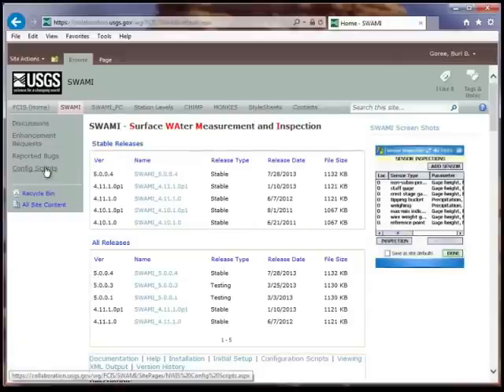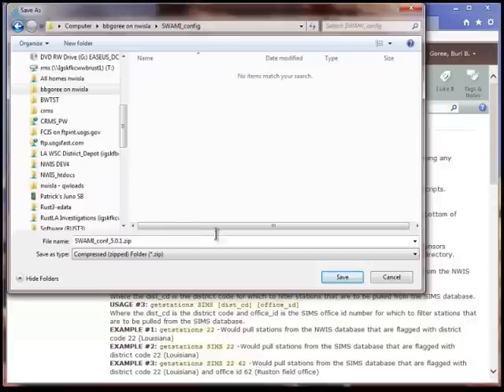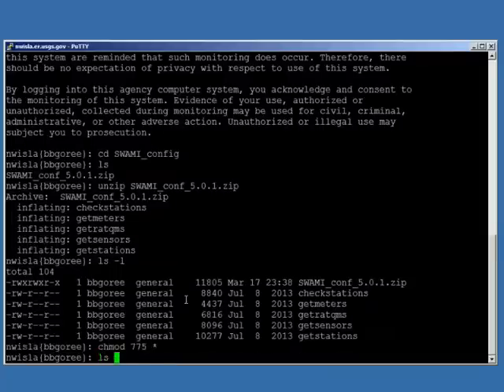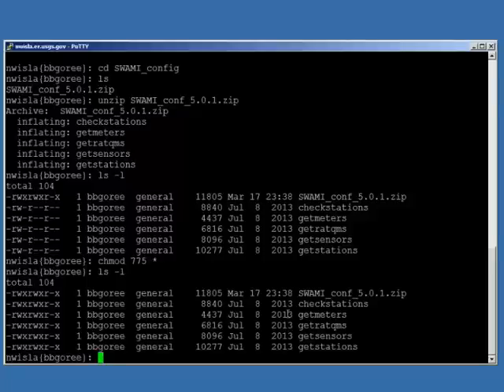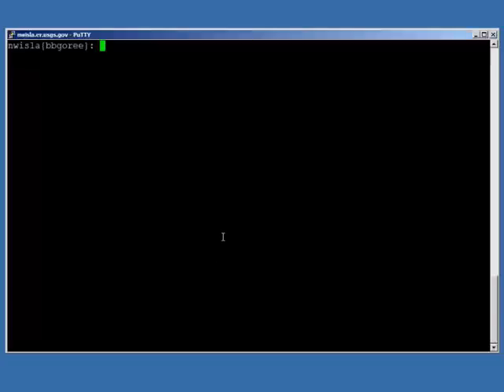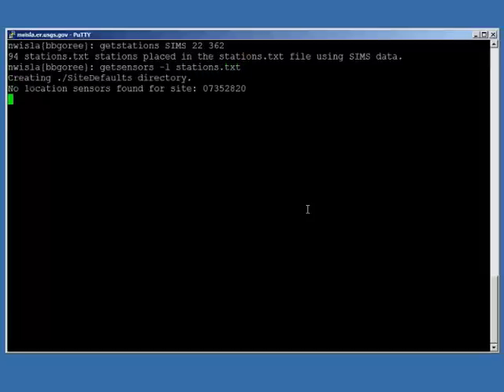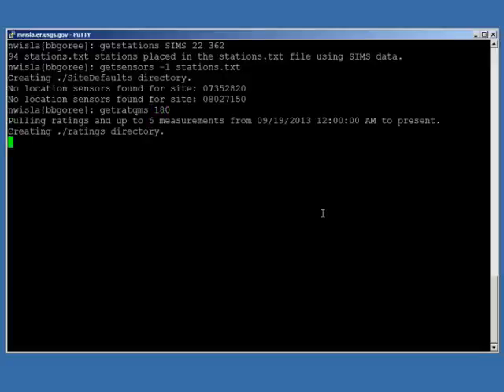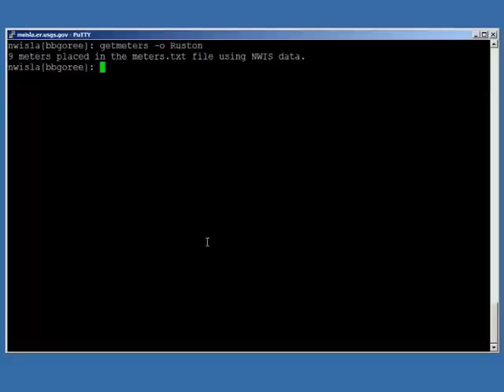3 Installing and Configuring Scripts for SWAMI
This video shows how to install the UNIX scripts to create files of gaging stations, stage-discharge rating curves, station sensors, and meters that are required when using SWAMI.